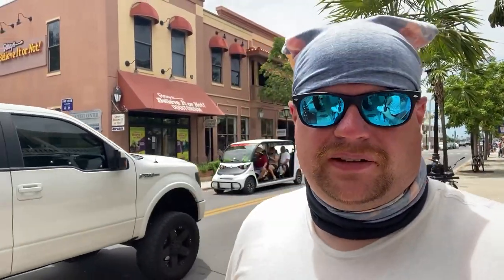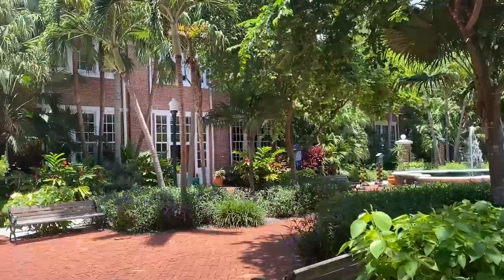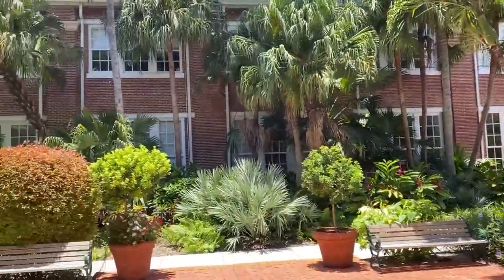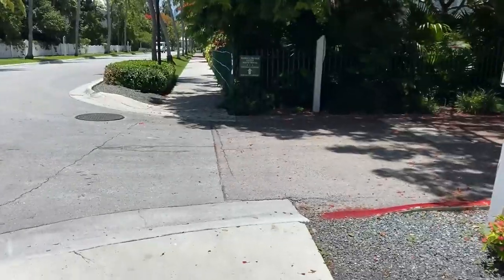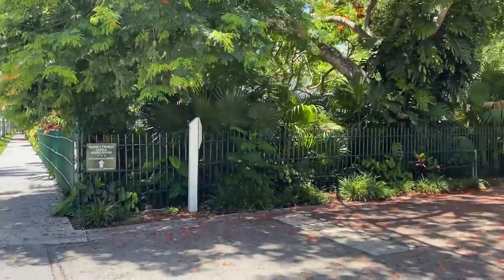Key West reopen 2020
Key West, Florida in June 2020 post Corona/Covid lock down. Tour of some of the tourist points, Duval St, Southern most point and a beautiful sunset.

travel, tours, savannah, las vegas, disney